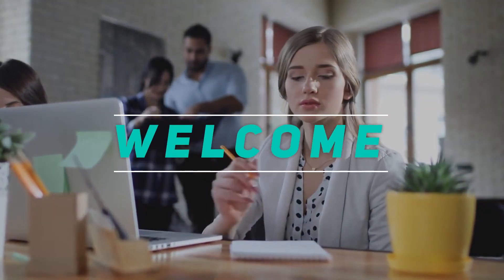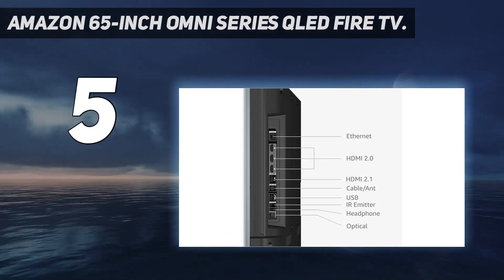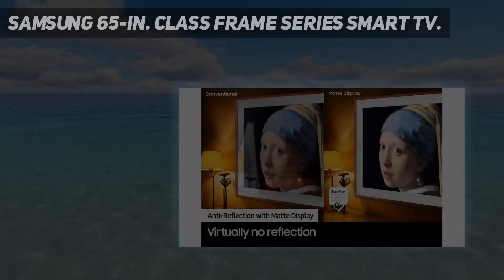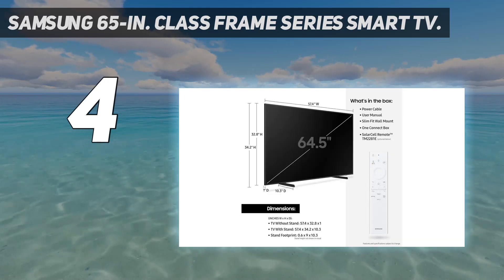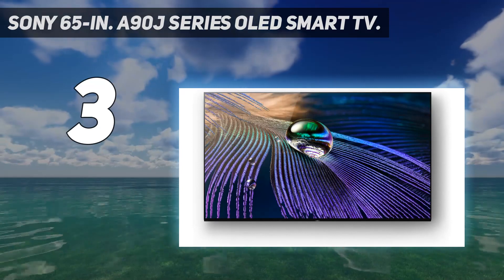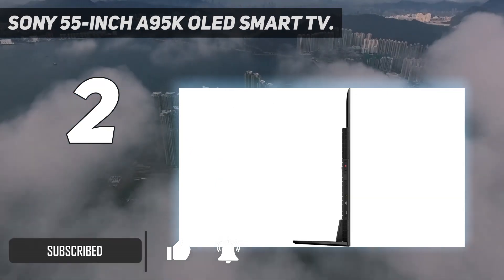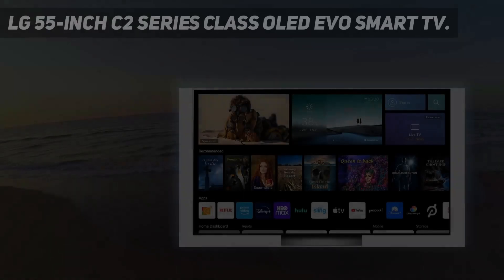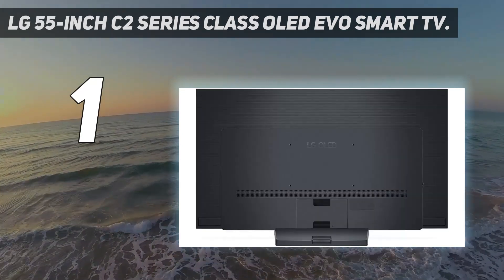Top 5 Best Labor Day TV Deals 2024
Here is the Updated Prices of the Best Labor Day Tv Deals in 2023!

Things that we mentioned in this video:
1. LG 55-Inch C2 Series Class OLED Evo Smart TV. - B09RMLLJPX
2. Sony 55-Inch A95K OLED Smart TV. - B09R95YP36
3. Sony 65-In. A90J Series OLED Smart TV. - B08QXHYQFQ
4. Samsung 65-In. Class Frame Series Smart TV. - B09TQ4KFCT
5. Amazon 65-Inch Omni Series QLED Fire TV. - B0BJMGB9RN